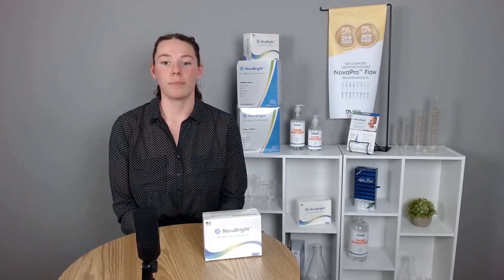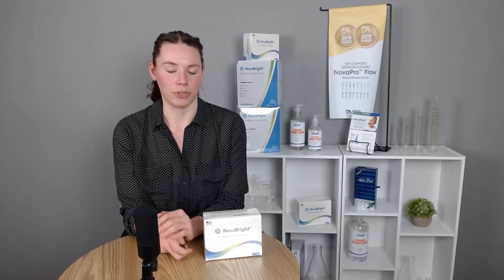Fluoride | The Most Recent ADA Recommendations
Are you up-to-date on the most recent ADA recommendations for in-office fluoride uses?
Fluoride is recommended for use on a variety of patients, not just children! Watch to find out how fluoride can be beneficial to your adult patients as well!
We also dig into which types of fluoride treatments are best: gel, foam or varnish.

About Us
Nanova Biomaterials Inc. (NBI) is a cutting-edge research and manufacturing company that produces medical and dental products. We manufacture and assemble our products in Columbia, MO, USA. Nanova is a local business with global reach serving customers in multiple continents while staying committed to keeping operations in Columbia and giving back to the community.
Our mission is to provide customers high quality dental products in addition to exceptional service that builds enduring relationships with our customers. By selling directly to dentists, we can offer lower prices and better customer service! Our products include teeth whitening gel, fluoride varnish, flowable composites and carpules.